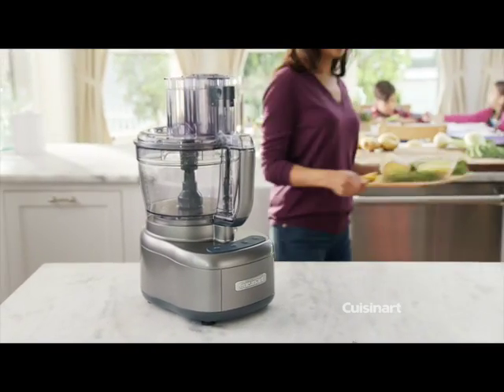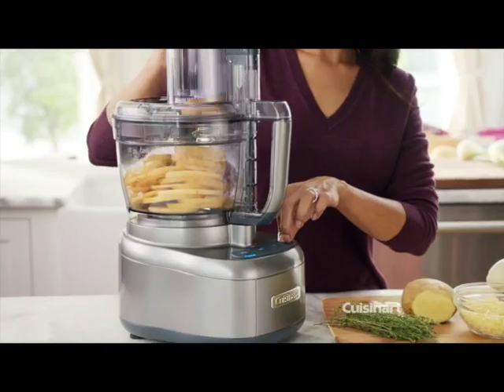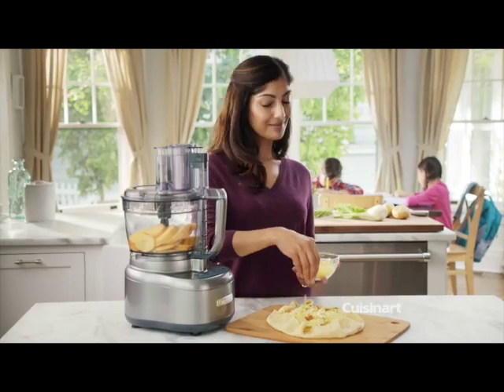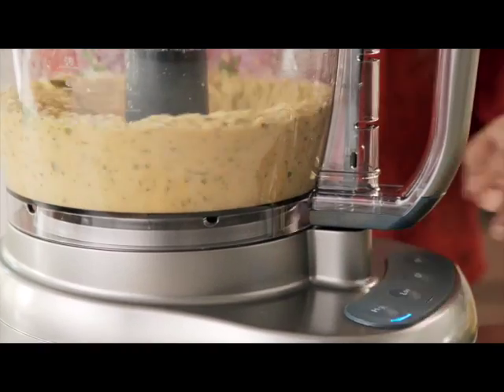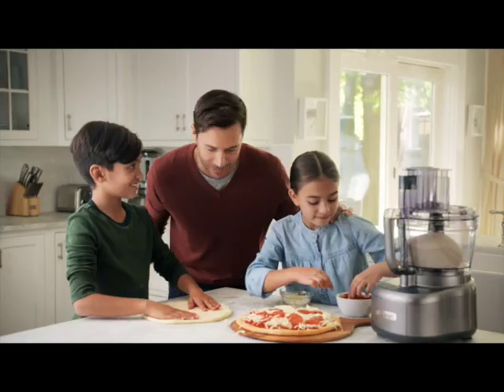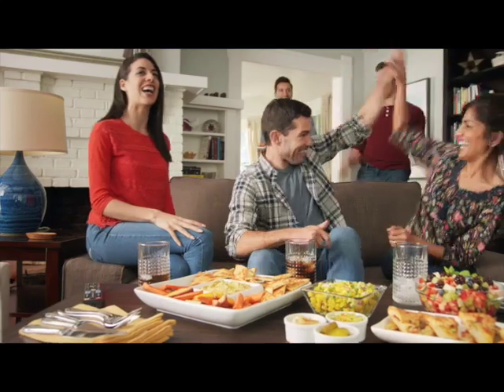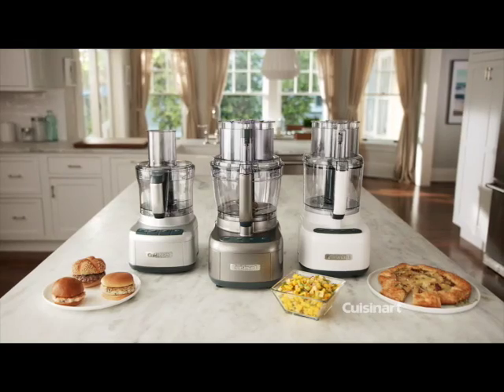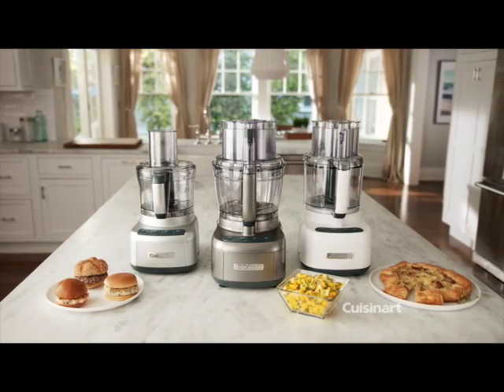Cuisinart Food Processor HD 1080p